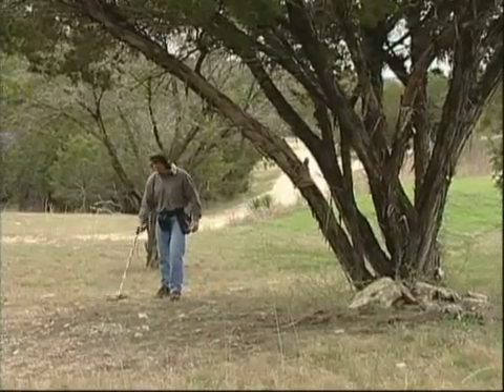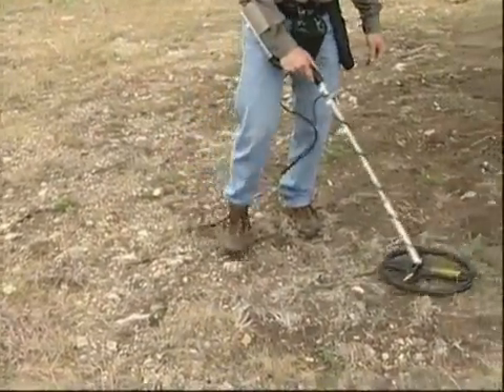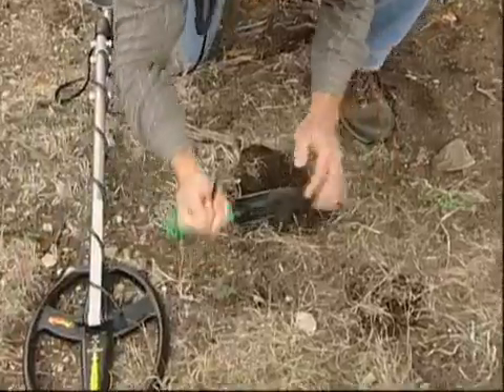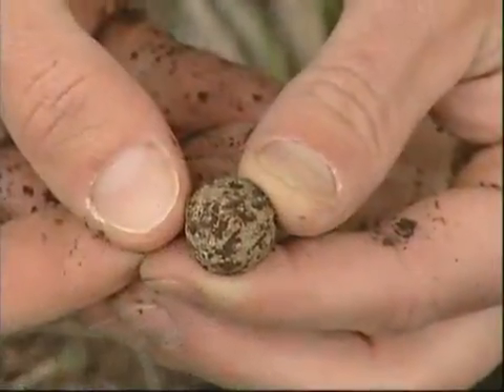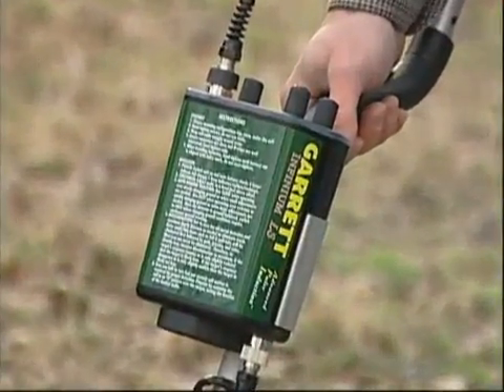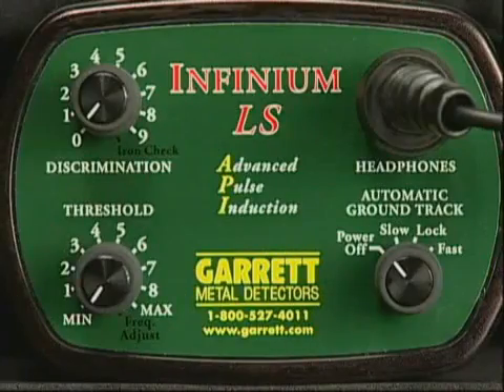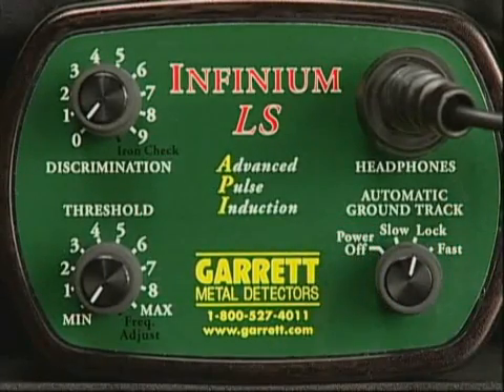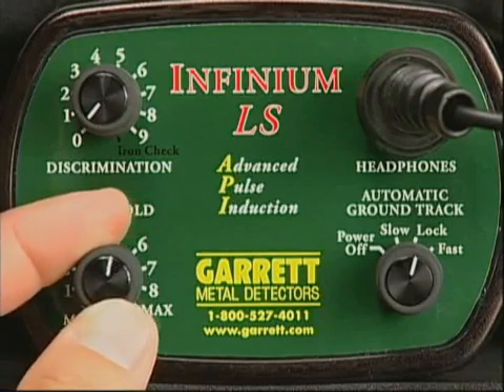Αδιάβροχος Ανιχνευτής Μετάλλων και Χρυσού Garrett Metal Detectors Infinium LS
Ανιχνευτές μετάλλων - Ανιχνευτές Χρυσού Πολατίδης

Για υποβρύχια αναζήτηση χρυσού και μετάλλων ακόμη και σε εδάφη με μεγάλο ποσοστό ανοργανοποίησης, ο gold detector Infinium LS δεν έχει συναγωνιστή. Πρόκειται για τον πιο ευέλικτο παλμικό ανιχνευτή (pulse induction metal detector) της αγοράς. Εκπέμπει 96 διαφορετικές συχνότητες για λειτουργία σε πολύ δύσκολα εδάφη. Η λειτουργία διαχωρισμού του συγκεκριμένου ανιχνευτή μετάλλων μπορεί να εξαλείψει και να απορρίψει ανεπιθύμητους στόχους και βοηθάει στην ηχητική αναγνώριση των στόχων.

Ιδανικός ανιχνευτής για αναζήτηση παλαιών αντικειμένων, εντοπισμό κιβωτίων, αναζήτηση φυσικού χρυσού, αναζήτηση σε παραλία, αναζήτηση θησαυρού μέσα στη θάλασσα.
Ο συγκεκριμένος ανιχνευτή μετάλλων και χρυσού προτείνεται για αναζήτηση νομισμάτων, αναζήτηση κοσμημάτων, αναζήτηση σε εγκαταλελειμμένες τοποθεσίες, στεγνή παραλία , αναζήτηση σε ποτάμια, λίμνες και αναζήτηση σε σπηλιές.
Δυναμικά χαρακτηριστικά:
Ηλεκτρονικό κύκλωμα:Προηγμένα τεχνολογία παλμικής επαγωγής για αυτόματη απόρριψη της ανοργανοποίησης και των αλάτων του εδάφους.
Ρυθμιζόμενο Threshold Προσαρμογή του Threshold από τον χειριστή.
Προσαρμογή του Διαχωρισμού από τον χρήστη με γρήγορο έλεγχο του σιδήρου.
Ρύθμιση συχνότητας από τον χειριστή: για μείωση των παρεμβολών.
Αυτόματη αναγνώριση του εδάφους 3 επιλογών:
Αργή -- Προτείνεται για ομοιόμορφα εδάφη.
Κλείδωμα - σταθερή τιμή ρύθμισης εδάφους χρησιμοποιείται για τα περισσότερα εδάφη και προσφέρει μέγιστο βάθος εντοπισμού.
Γρήγορη -- Χρησιμοποιείται για δύσκολα εδάφη με μεγάλο ποσοστό ανοργανοποίησης.
Ρύθμιση έντασης ήχου: ακουστικά στεριάς (συμπεριλαμβάνονται)
Βοήθημα εξουδετέρωσης αλάτων:εξάλειψη των παρεμβολών που προέρχονται από την ανοργανοποίηση της άμμου της παραλίας
Hip Mount Battery Pack: Προσαρμογή του κουτιού ελέγχου στη μέση μειώνει το βάρος του ανιχνευτή για μεγάλες αναζητήσεις.
Ζωή Μπαταρίας:Αλκαλικές 10-15 (Συμπεριλαμβάνονται). AC Φορτιστής συμπεριλαμβάνεται. Επαναφορτιζόμενες μπαταρίες (συμπεριλαμβάνονται)

Polatidis Detectors
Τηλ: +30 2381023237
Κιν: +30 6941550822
Φιλίππου 10, Έδεσσα